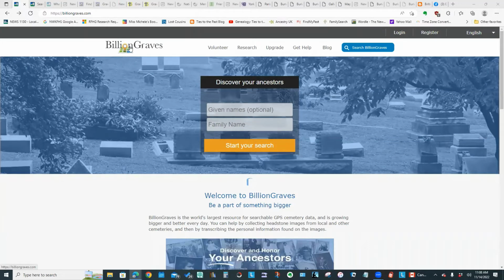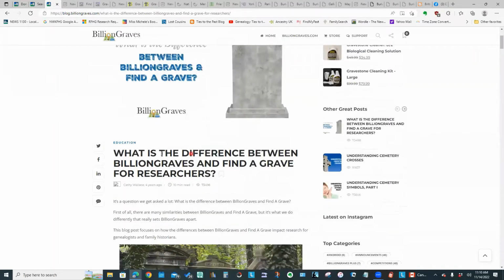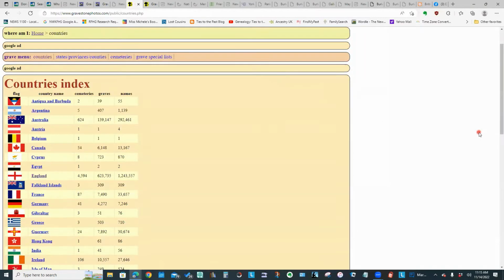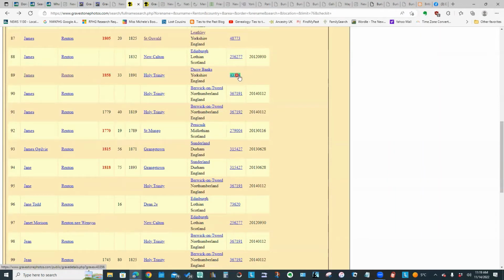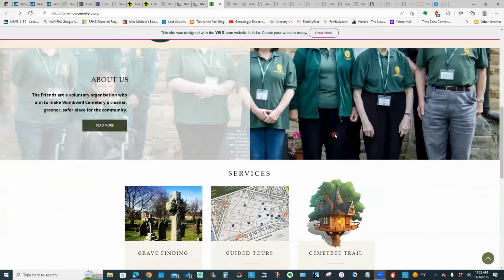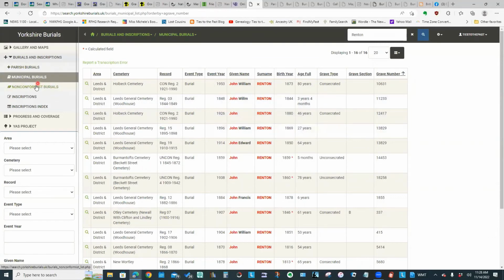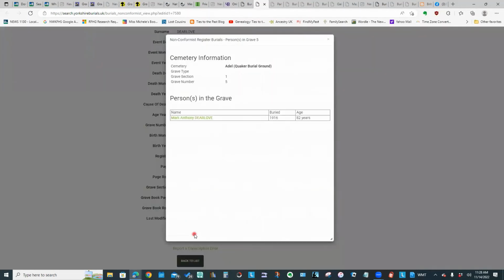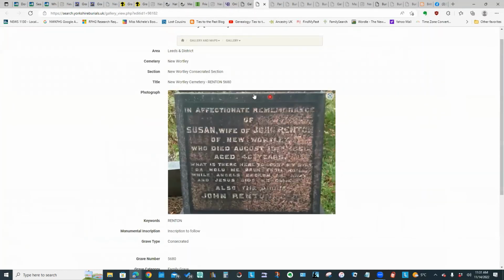MWM Cemetery Websites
Mondays With Michele (November 14, 2022): This week we’ll explore various cemetery websites that can help us discover where the bodies are buried! Find A Grave is one well-known source of information, but there are many other options. We will also look at BillionGraves, Gravestone Photographic Resource, Cemetery Friends, Yorkshire Burials, and Deceased Online.

00:00 Intro
00:57 BillionGraves
04:14 Find A Grave
07:13 Gravestone Photographic Resource
12:54 Cemetery Friends
15:04 Yorkshire Burials
24:48 Deceased Online